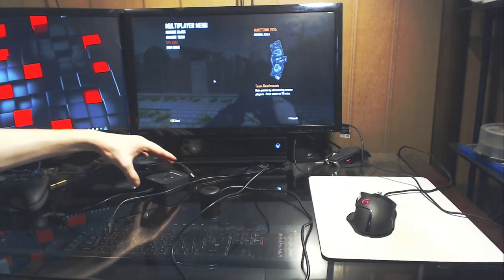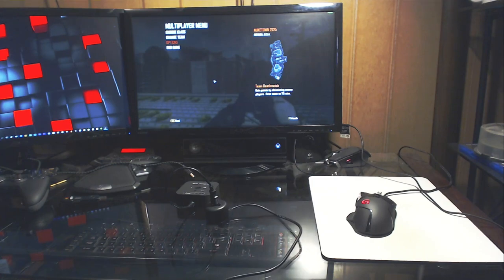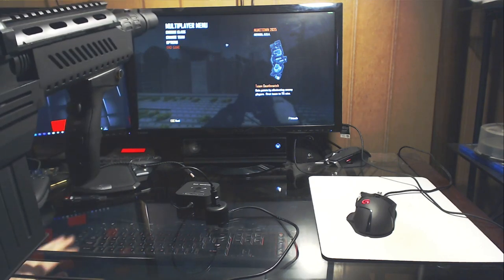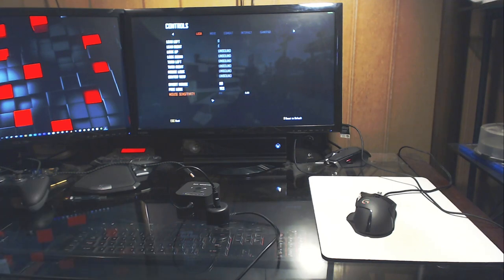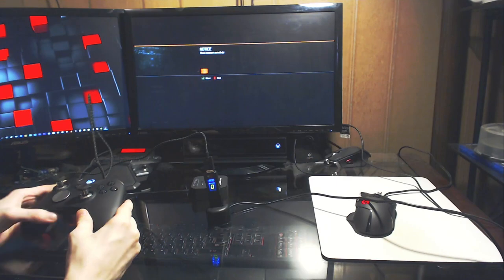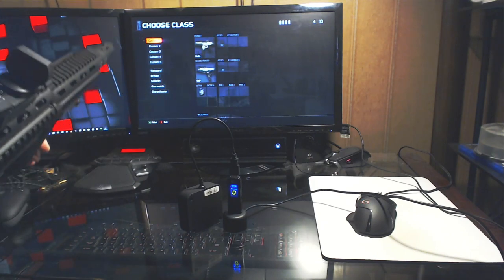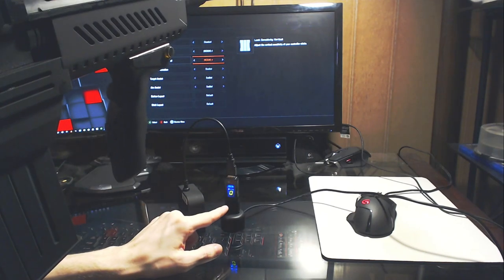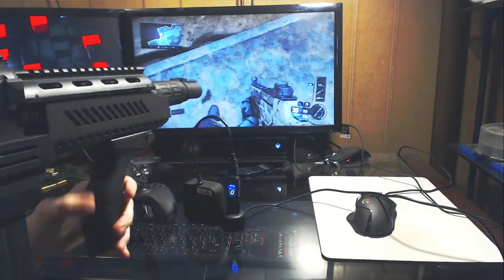Delta Six Quick Setup Guide for Console and PC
Quick video on getting your Delta Six setup for Console and PC